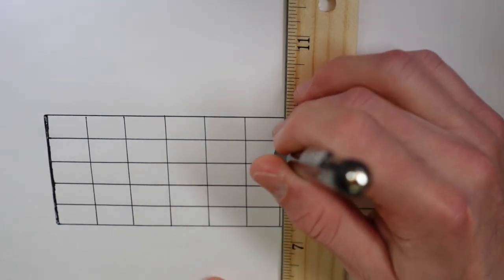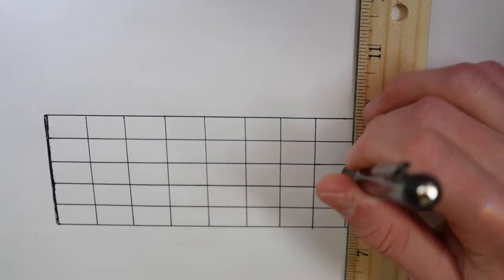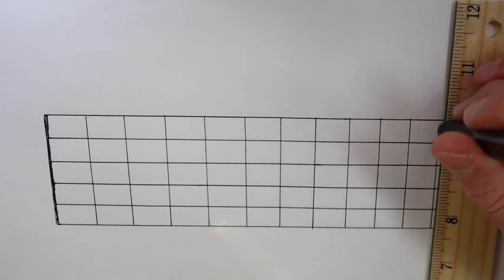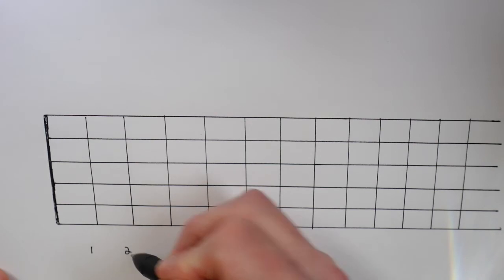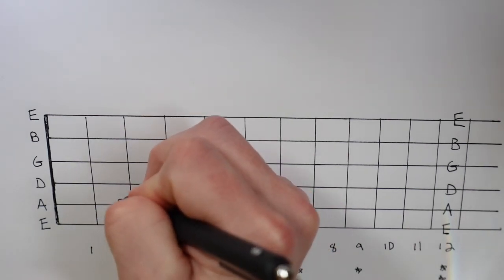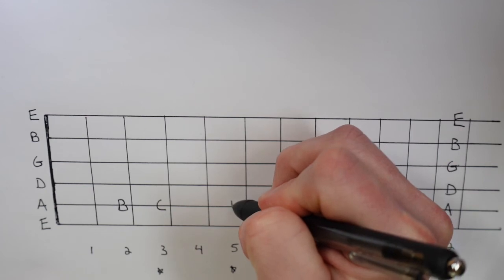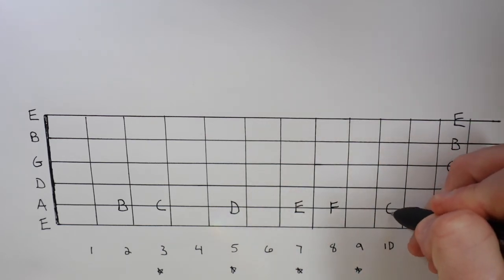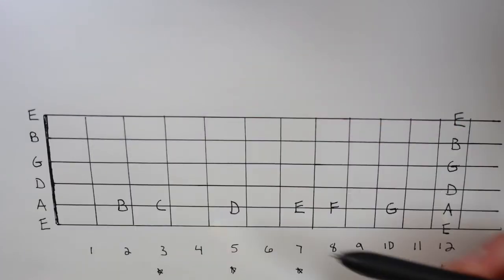Level 1 | Day 9 | All Around Guitar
- Finding Notes on the Fretboard
- 'Carol of the Bell (erives)'
- Guitar journaling

If you like what I am doing here and find the content helpful, please consider ‘buying me a coffee’ at this link 👉🏻

Your support helps me share more and give back to this growing community of guitar enthusiasts!

Many thanks! 🙏🏻